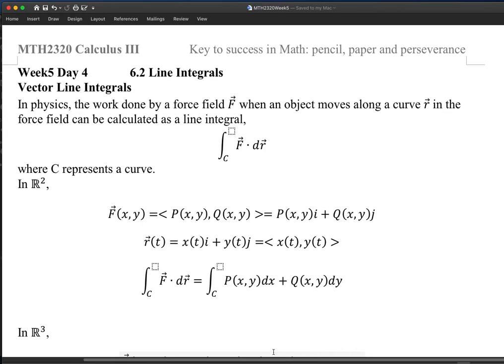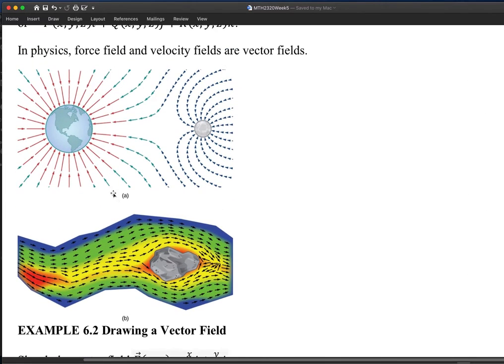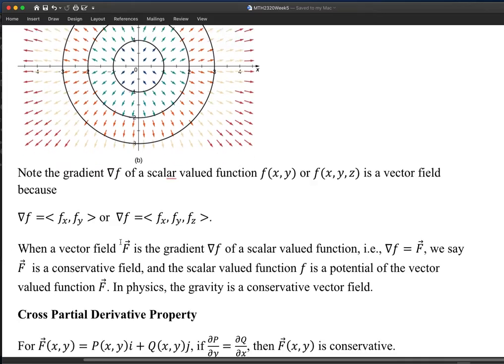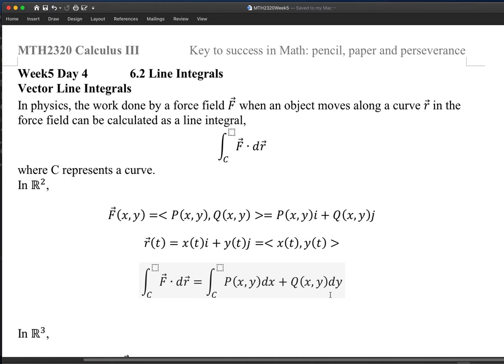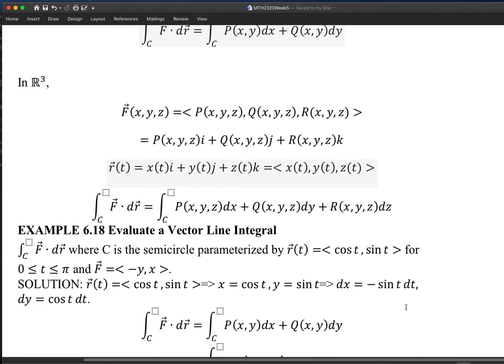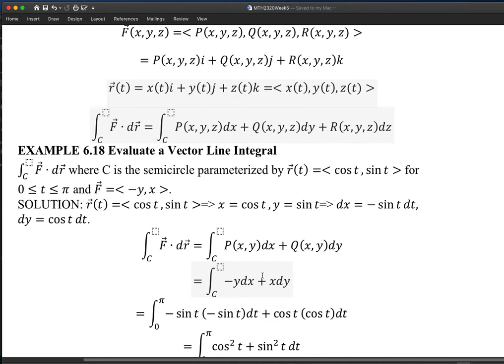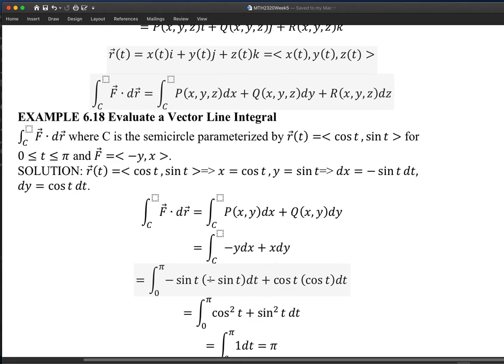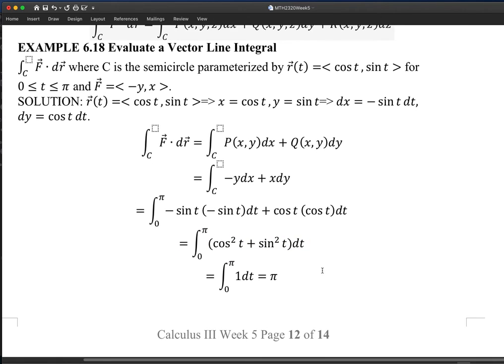C3 6 2LineP1